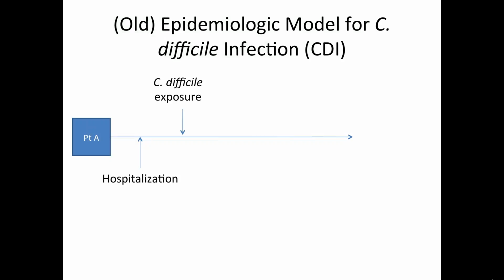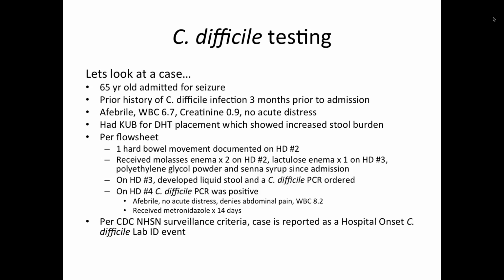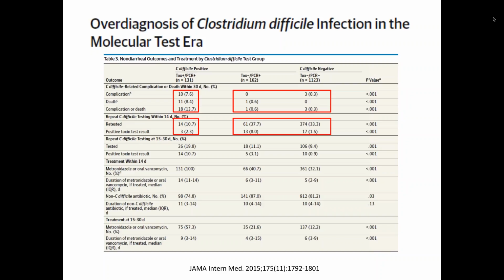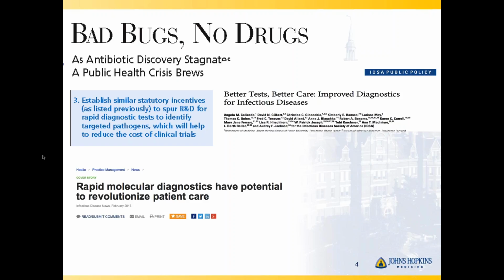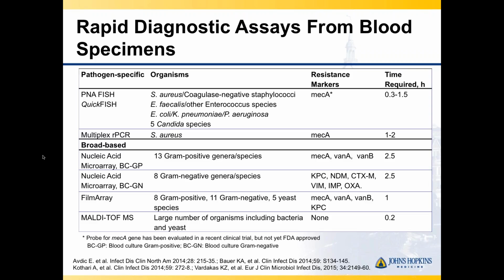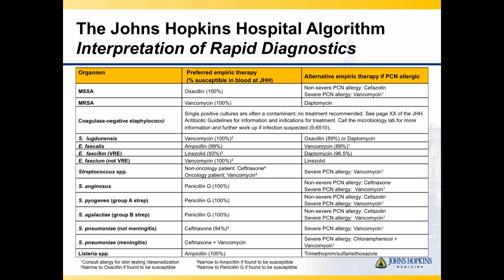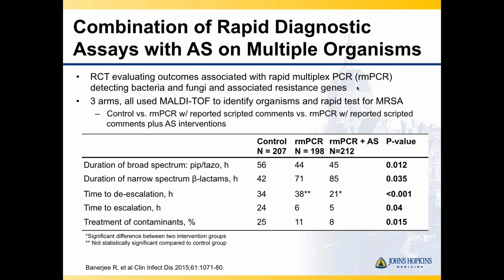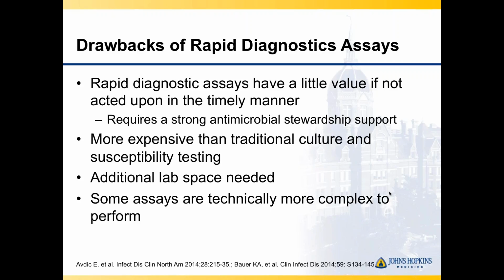Impact of Rapid Diagnostic Tests from Blood Cultures and C difficile testing and i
On April 25, the S o u t h e a s t Chapter of the Society of Critical Care Medicine was honored to host Doctors Edina Avdic and Derek
Forster during the bimonthly meeting about I n f e c t i o u s
Diseases, Antibiotic Stewardship, and Impact of rapid diagnostics tests.